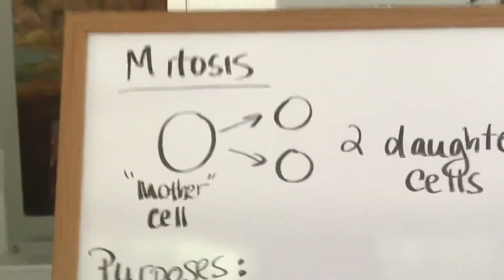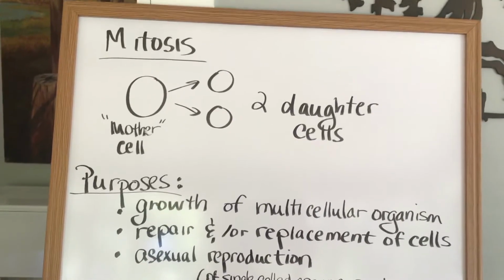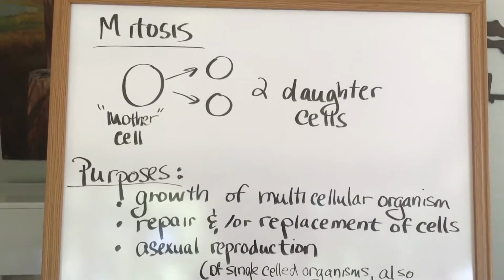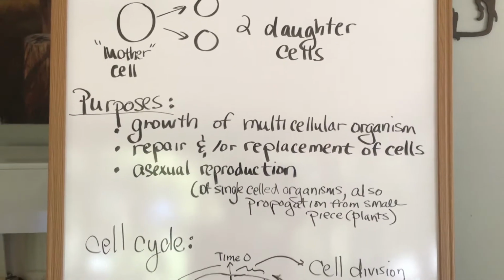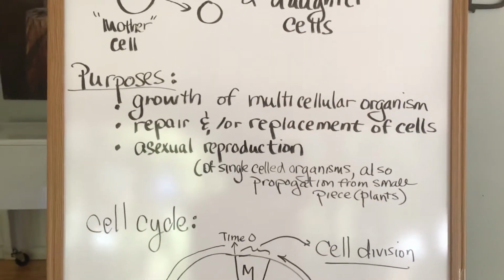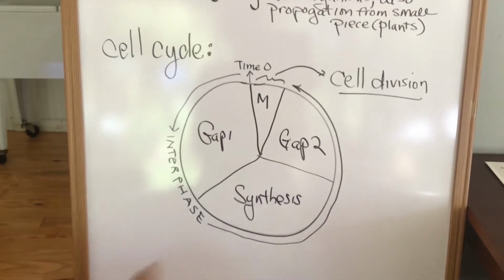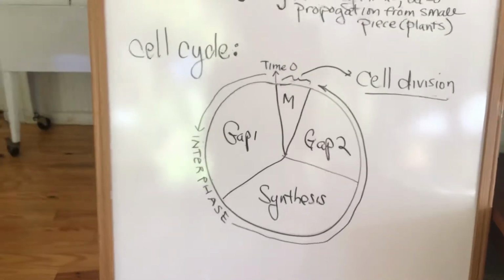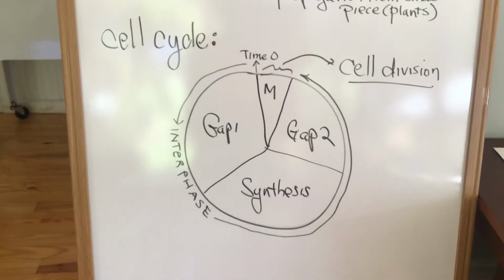Coronacam Mitosis (P2)